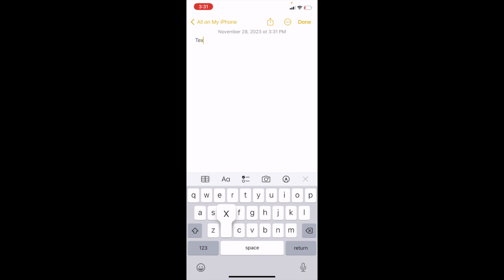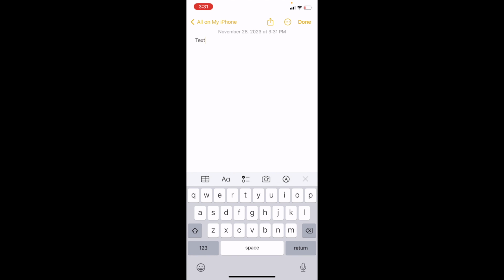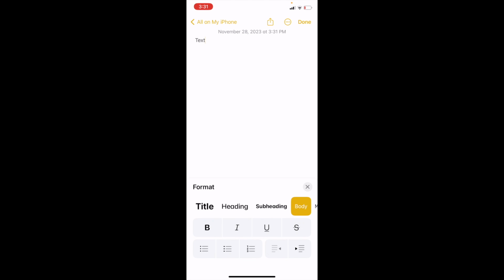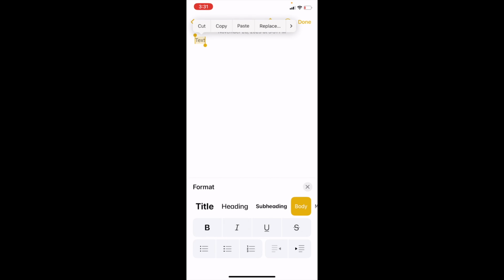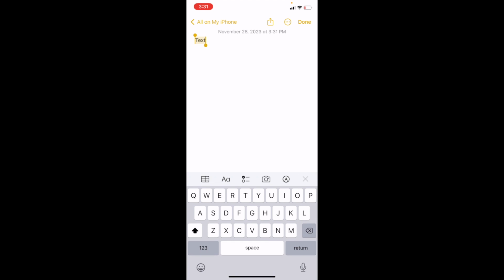Guide to Making Text Bold In The Notes Application | Step By Step Guide - Apple Notes Tutorial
Making text bold in the Apple Notes app is a straightforward process and can be done on both iOS (iPhone and iPad) and macOS (Mac). Here's a step-by-step guide for each:

On iPhone or iPad:
Open the Notes App: Tap on the Notes app icon on your iPhone or iPad to open it.

Choose a Note: Select an existing note from your list or create a new one by tapping the new note button, usually located in the lower right corner.

Select the Text: Tap and hold on the word you want to make bold. Drag the handles to adjust your selection as needed.

Apply Bold Formatting:

A menu will appear above the selected text. Tap on the "BIU" button.
From the dropdown menu, choose "Bold".
Type in Bold: If you want to start typing in bold, place the cursor where you want to type, tap the "BIU" button, and select "Bold". Now, start typing, and your text will be bold.

Save Your Note: The Notes app automatically saves your changes as you make them.

On a Mac:
Open the Notes App: Click on the Notes app in your Dock, or use Spotlight (Command + Spacebar) to search and open it.

Select a Note: Open an existing note or create a new one by clicking the "New Note" button, usually found in the lower right corner of the Notes app window.

Highlight the Text: Click and drag your mouse over the text you want to make bold.

Apply Bold Formatting:

Using the Menu: Click on "Format" in the menu bar at the top of the screen, then choose "Font" "Bold".
Using a Keyboard Shortcut: Simply press Command + B on your keyboard.
Type in Bold: To start typing in bold, place your cursor in the note, press Command + B, and begin typing. Press Command + B again to stop typing in bold.

Automatic Saving: The Notes app on Mac automatically saves your changes.

Additional Tips:
Other Formatting Options: In addition to bold, you can also italicize or underline text in the Notes app using similar steps.
Combining Formats: You can combine bold with other formatting options like italics or underline for added emphasis.
Use on Different Devices: If you use iCloud, your notes (including formatting) will sync across all your Apple devices, allowing you to access and edit them from anywhere.
Regular Updates: Apple occasionally updates its apps and operating systems, so keep an eye out for new features and improvements in text formatting.
By following these steps, you can easily make text bold in your notes, helping to highlight important information or organize your notes more effectively.